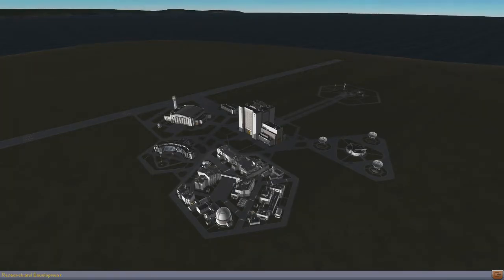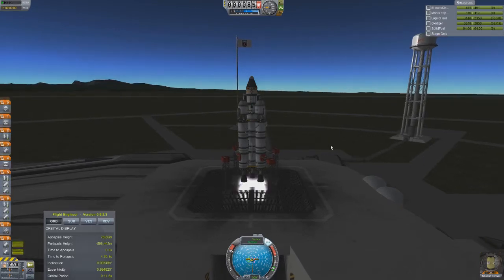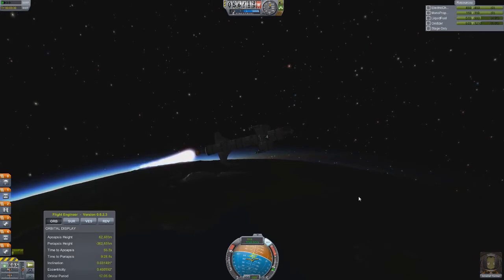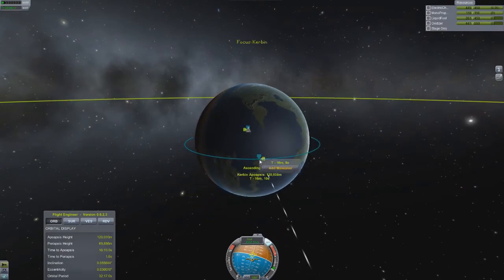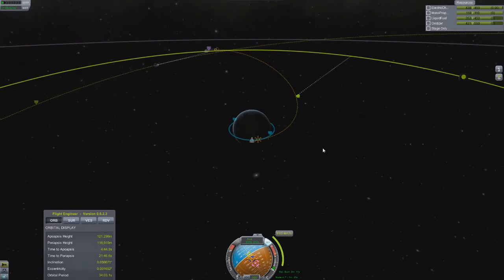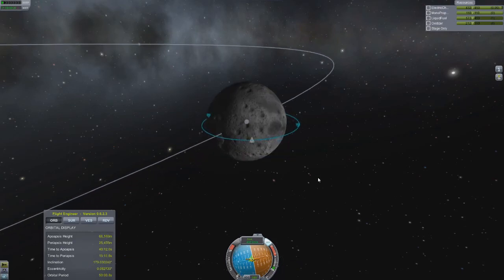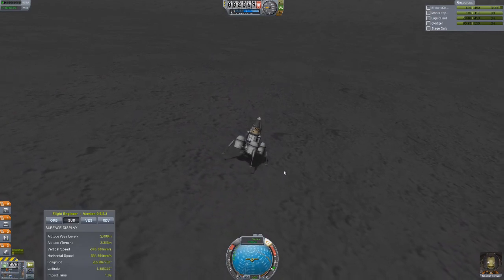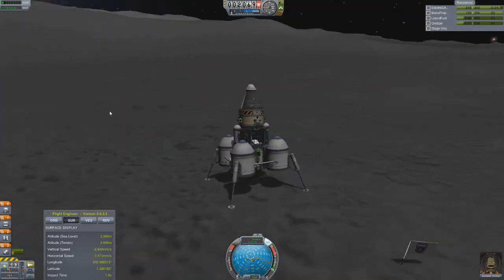Kerbal Space Program: Sporks Research Division Episode 3 - First Mun Landing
Sorry about the low volume of my commentary. It sounds fine while editing, but when uploaded to Youtube, it is very quiet. I am looking into it.

This is my series playing the game Kerbal Space Program in the Career mode in version .23.

Other Music: Ronald Jenkees (used under paid license)